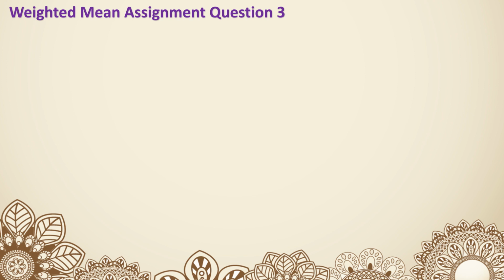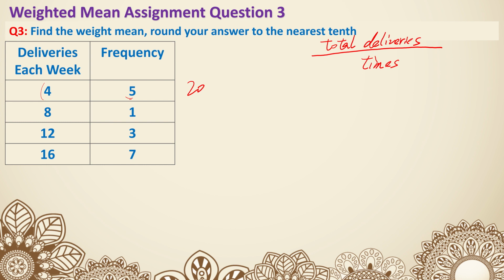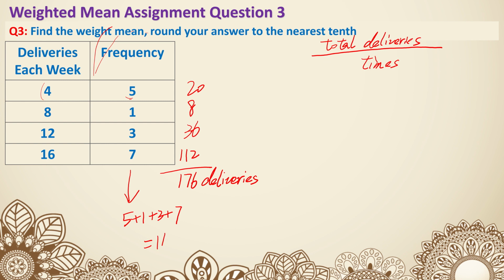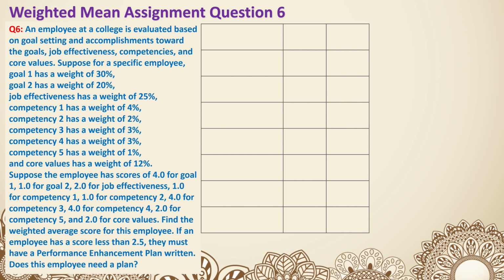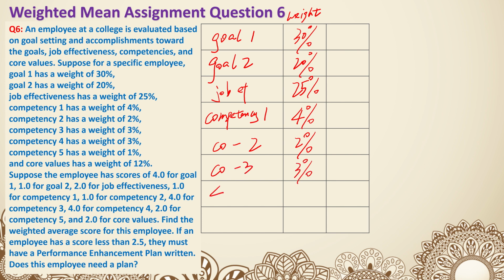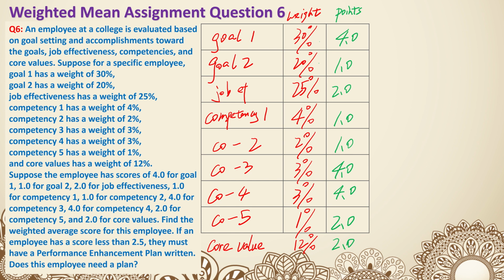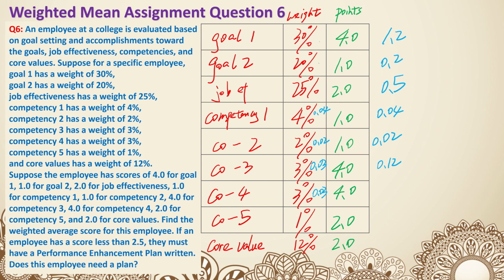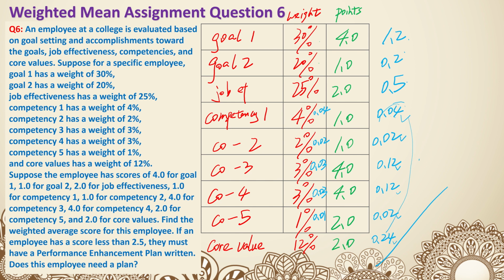S1H-1.7 Weighted Mean Assignment Question 3 & 6 24-25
In this video, I will talk through Question 3 and Question 6 from your Weighted Mean assignment.